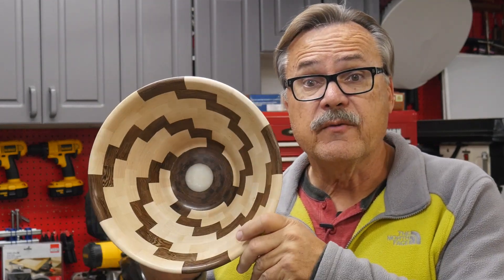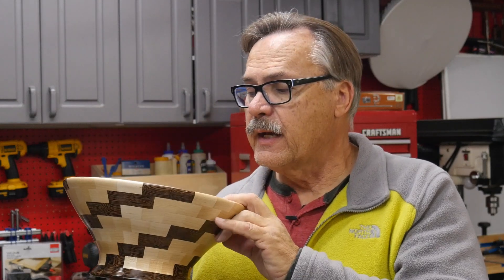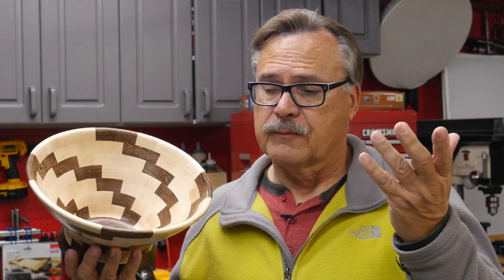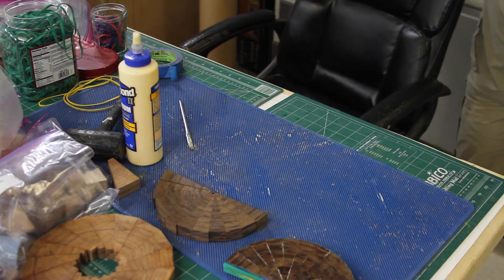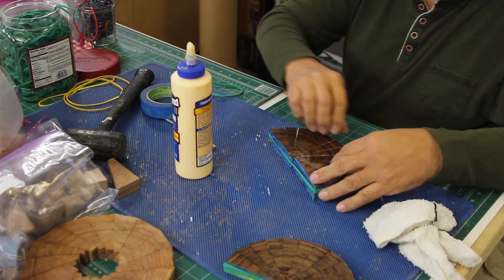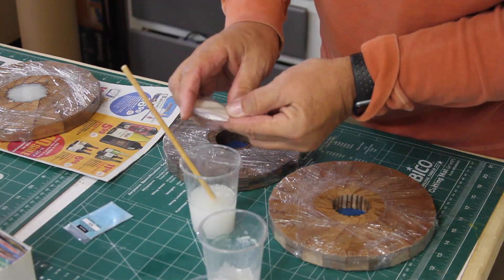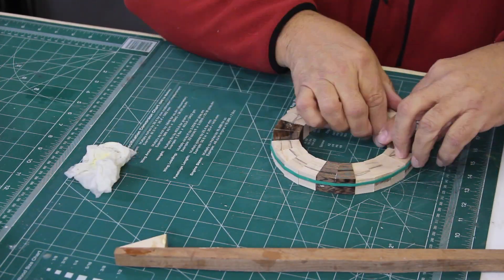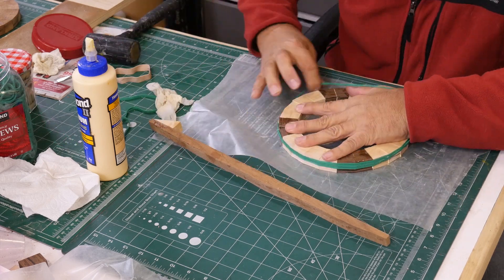Make This 24 Closed Segment Bowl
This week’s video I show you how I made 24 segmented bowl using Maple and Wenge.   Enjoy!

Carter and Son Toolworks 5/8" U-Shaped Bowl Gouge
Carter and Son NRS1-16 1" Negative Rake Scraper Lathe Wood Turning Tool, M42 Cobalt HSS 16" Aircraft Grade Solid Aluminum Handle
Easy Wood Tools Full Size Easy Finisher Replaceable Carbide Insert Cutter Lathe Wood Turning Tool Gouge Scraper with Maple Hardwood Easy Grip Handle
Easy Wood Tools COMBO= Mid-Size Easy Rougher+Finisher+Detailer. Items 2200+6300+7300. Wood-Turning
Easy Wood Tools Ci3 Round Negative Rake Carbide Cutter
Easy Wood Tools Ci2-R2 Square 2" Negative Rake Carbide Cutter

Turning stuff
LAGUNA TOOLS 18|36 Ultimate Lathe 110V
12|16 Expansion Set
Laguna Tools REVO1216-STD Premium Stand
Robert Sorby # 765/16 5/8" Diameter x 3-1/2" Long Stem Post
Robert Sorby 767E 9 Inches Long x 3/4 Inch Diameter Tool Rest Crossbar
Robert Sorby # 765/19 3/4" Diameter x 4-1/2" Long Stem Post
Robert Sorby 8007LH 1-1/2" Wide x 3/8" Finishing Scraper
TEKNATOOL SUPERNOVA 2 Chuck With 1" x 8tpi Insert, 2" Jaws & Woodworm screw (SUPERNOVA2)
12" 6040 NOVA COLE JAWS